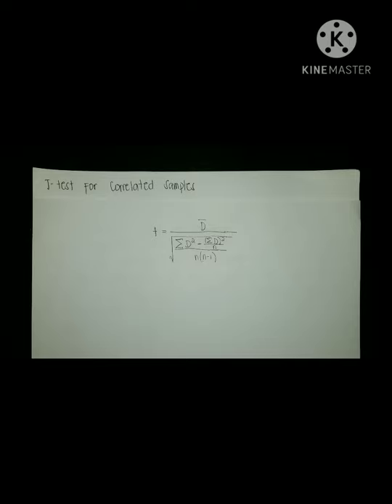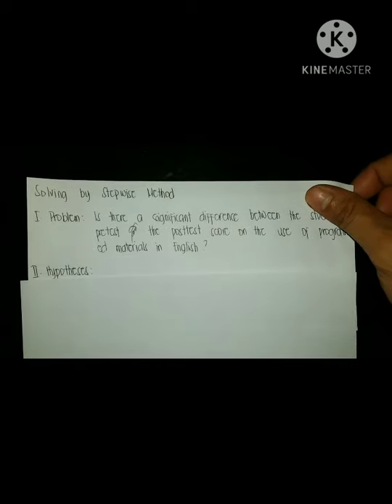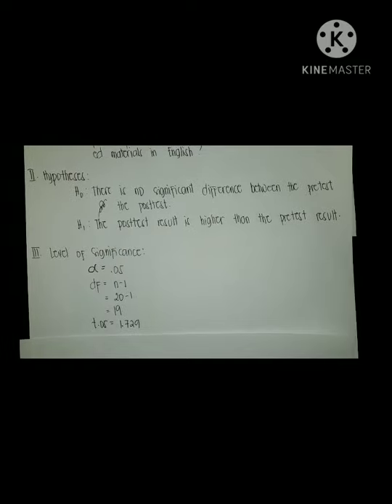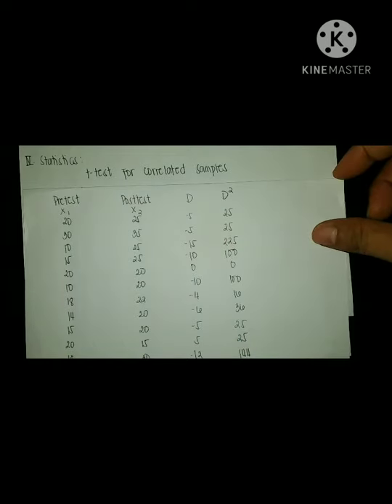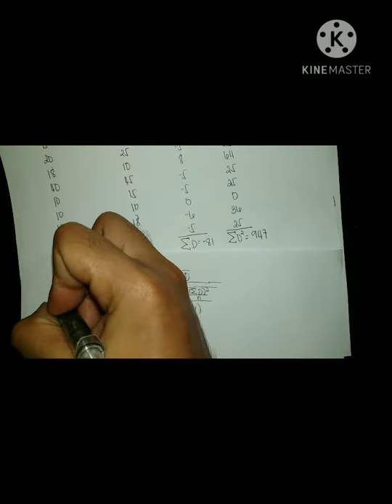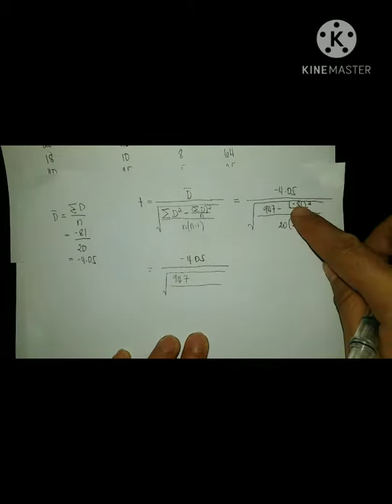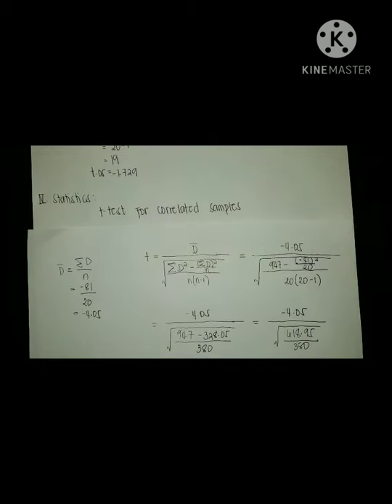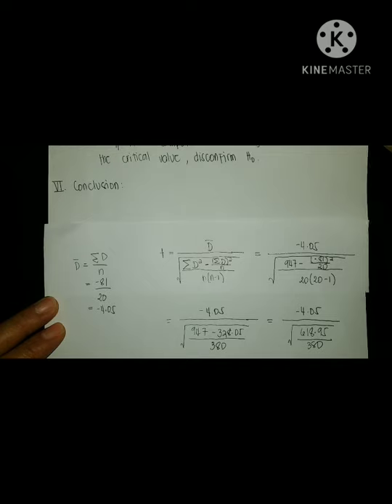T-test for Correlated Samples